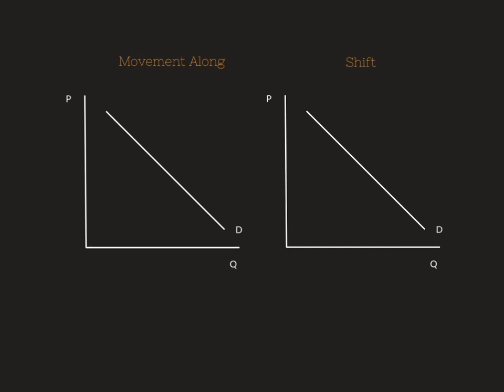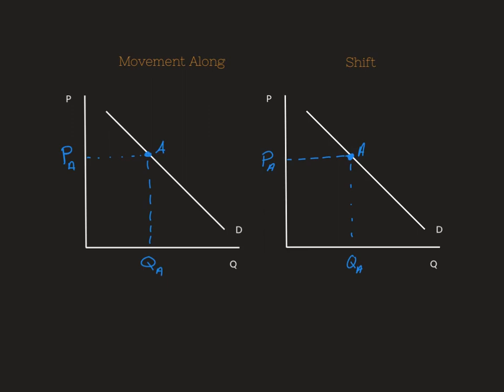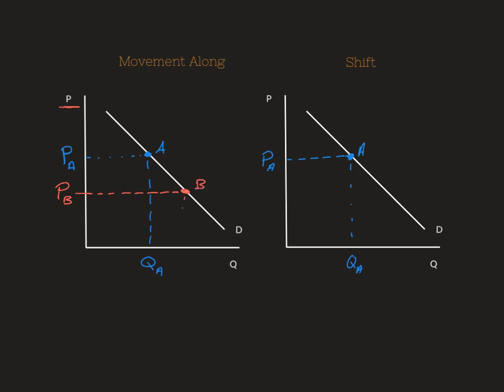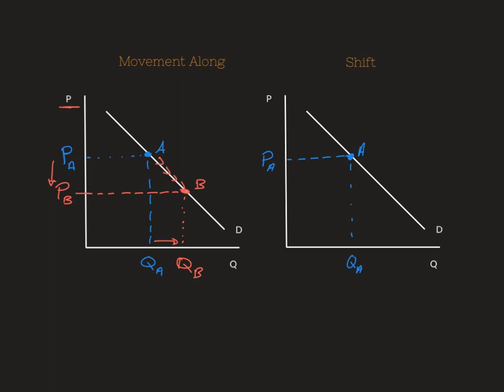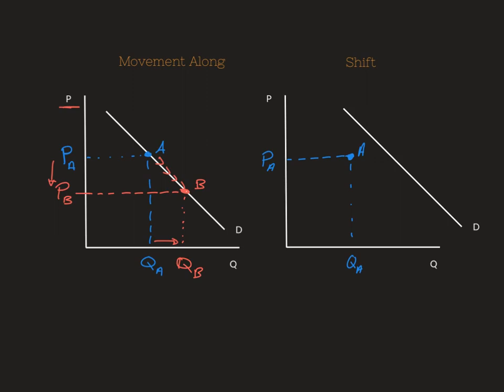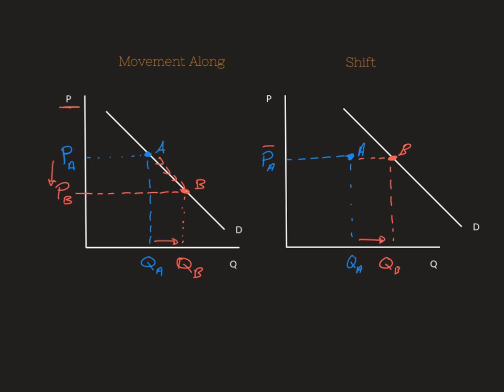Movement Along vs a Shift in the Demand Curve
Welcome back to Tierney Education, where we unravel the complexities of Economics and FinancialLiteracy. Today, we're keeping it short and sweet with a focus on understanding demand curves in economics.

We're diving into the crucial difference between a movement along the demand curve and a complete shift of the demand curve. This brief but informative video will clarify these fundamental concepts in economics.

▶️ Movement Along the Demand Curve: Uncover what causes movement along the curve and what it signifies.
▶️ Shift of the Demand Curve: Learn what factors lead to a shift in the demand curve and how to recognize it.

🎓 About Me:
At Tierney Education, we're dedicated to making economics concepts accessible and engaging, whether you're a student or just curious about the field.